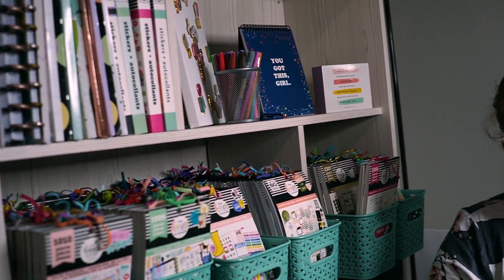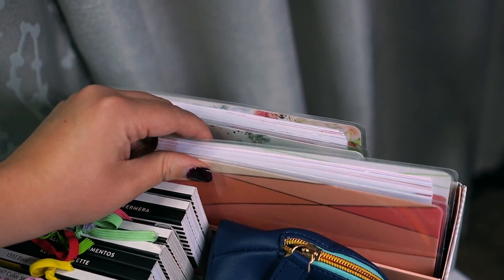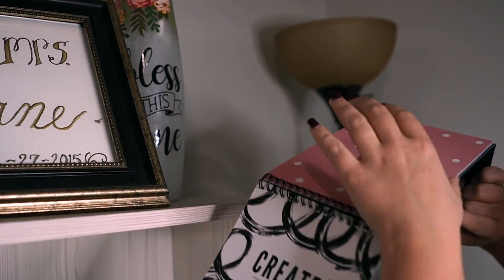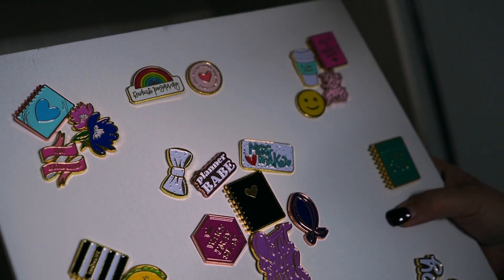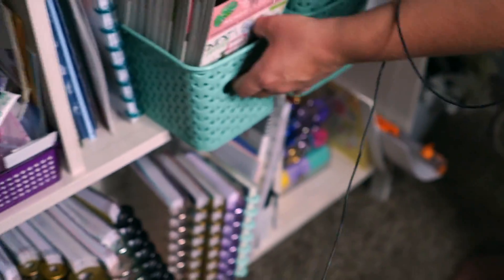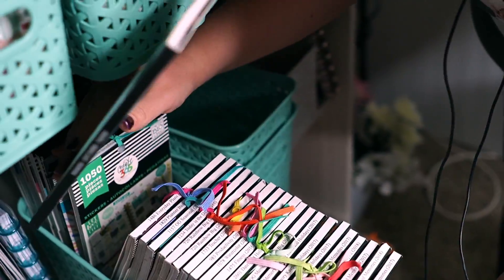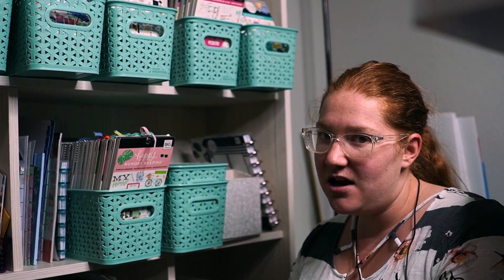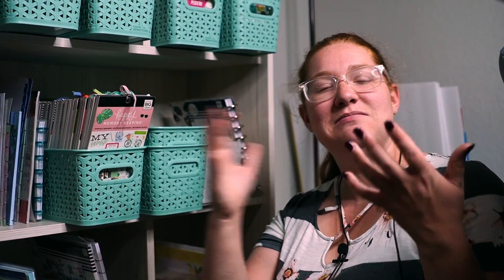My Craft Room Tour - Storing and Organizing my Happy Planner Stash!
Today I am showing you how I store and organize all of my Happy Planner products in my craft space! I bought the shelf organization from Facebook Marketplace, but I think she said it was originally from Ikea! The desk was on clearance years ago and is no longer sold, the chair I snatched up from Home Goods!

Target Bin